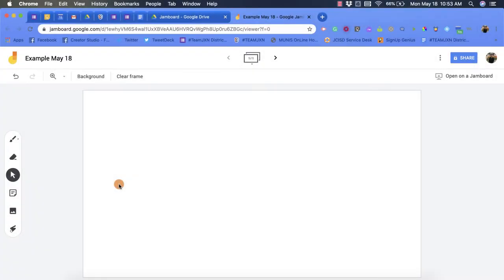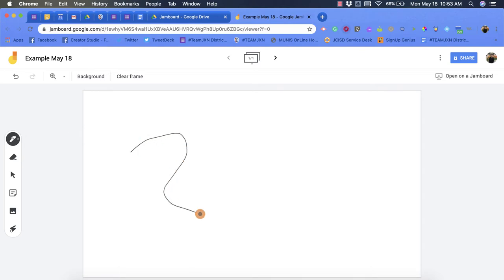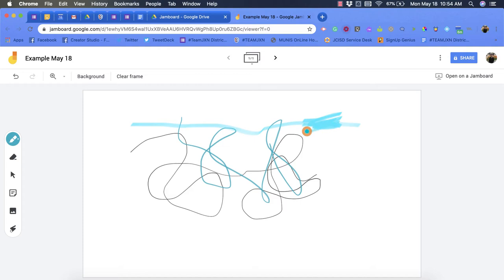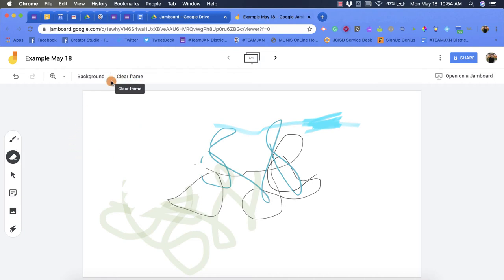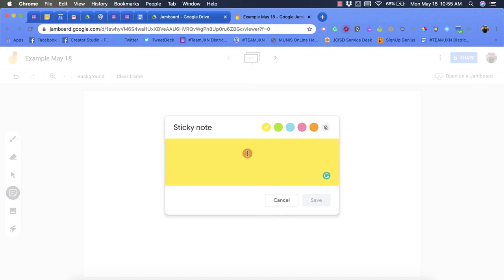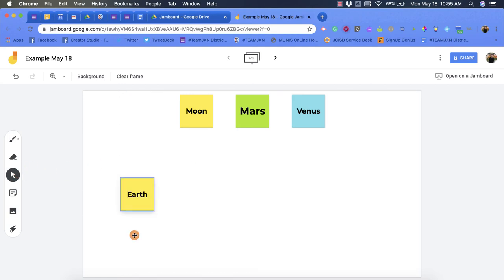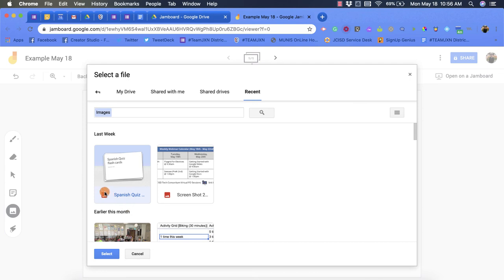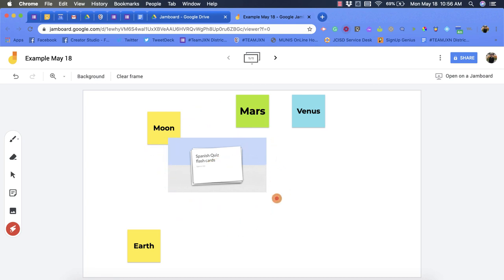Google Jamboard - Toolbar Options